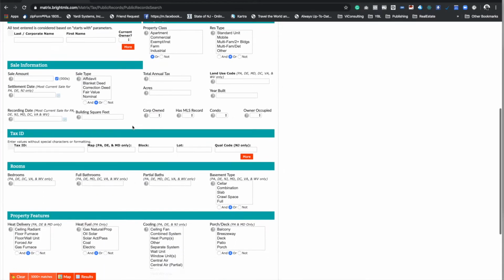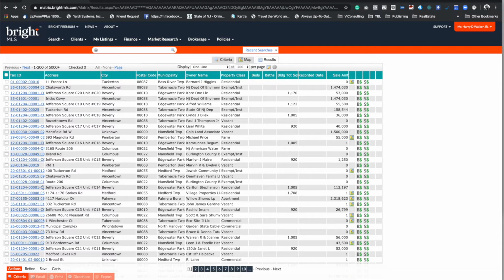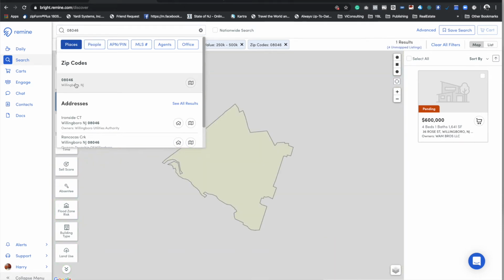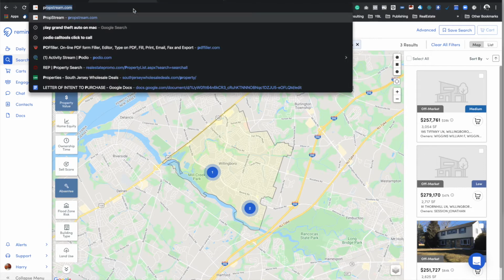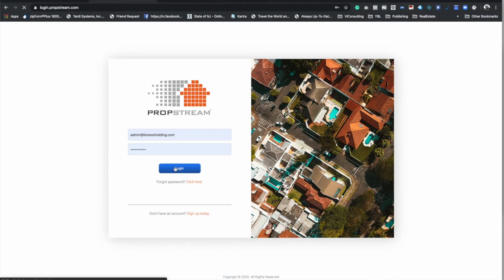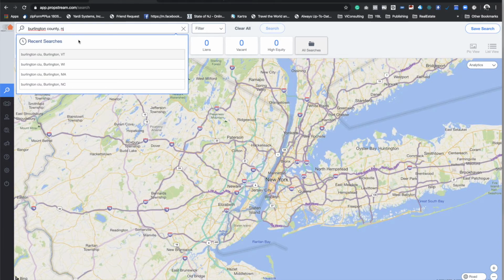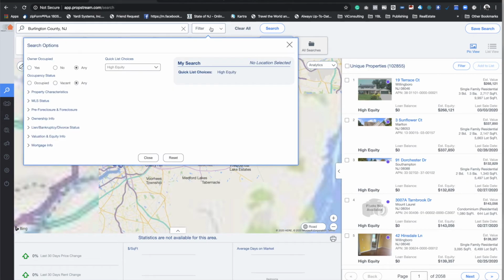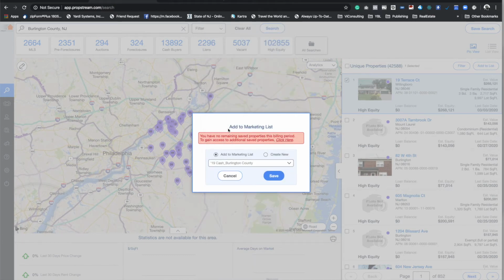Day 3 - How to Find Absentee Owners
If you're following along in real-time.  I know I missed day 3, but I'm doubling up today.  This is how you can find & build your list of absentee owners.  An absentee owner is someone who owns a property, but it's not their primary.  An absentee owner has a different mailing address.  They can be in state or out of state, but for todays purpose, we're going to be very broad & generic in our search for absentee owners.

The 2nd part of the video is part of my covid challenge giving you information that you can use across any industry to build your business.  Today we'll briefly go over branding.

The precious video talked about how to get a list of cash buyers from propstream, the MLS & remine make sure you check it out if you haven't already